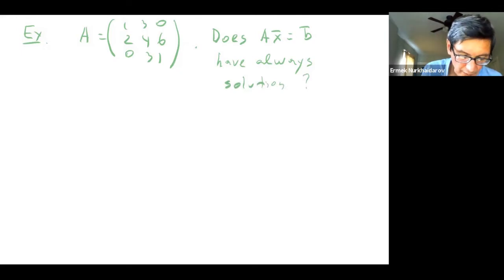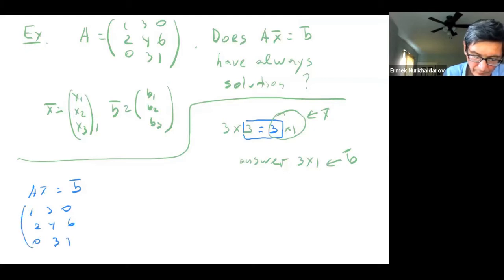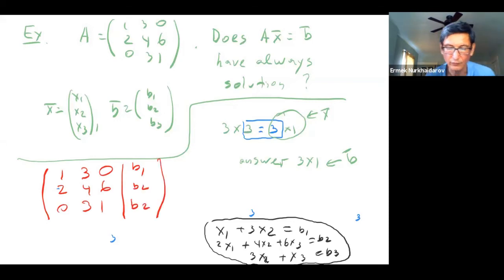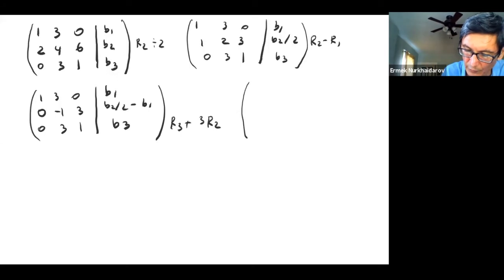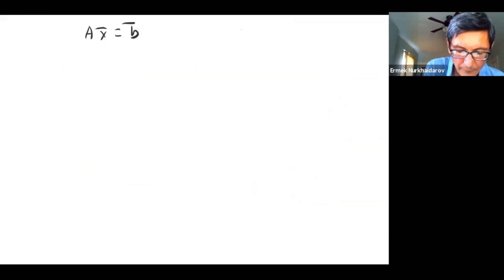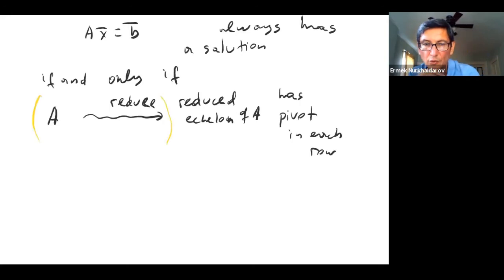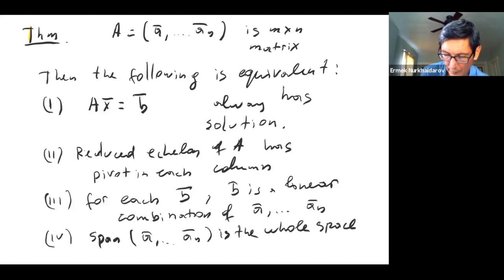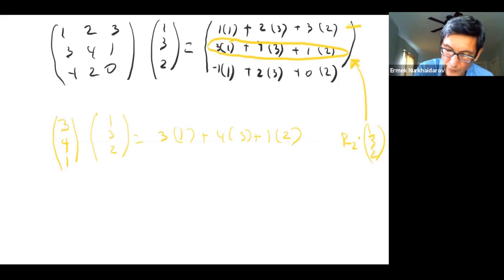Matrix Multiplication 2